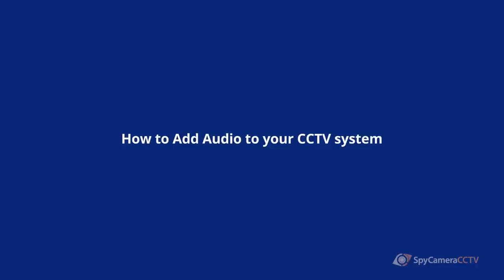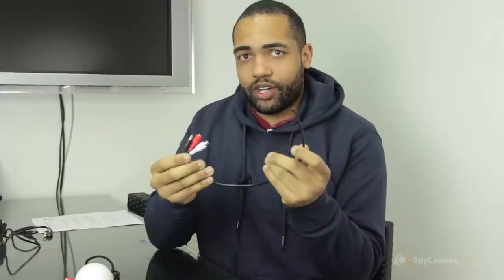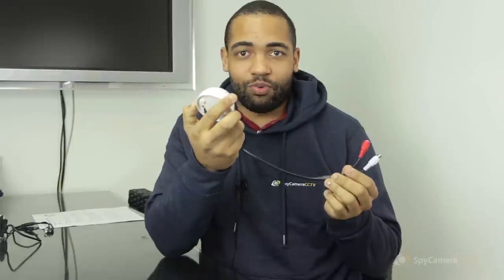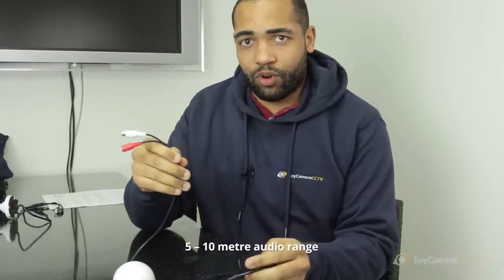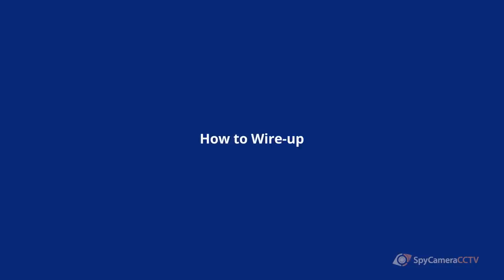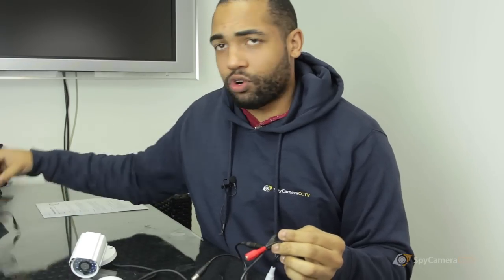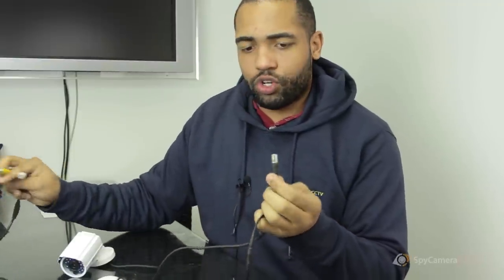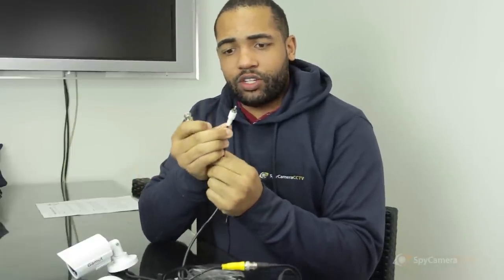How to Add Audio to Your CCTV System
How to add audio to wired CCTV camera system including a wiring set-up. This will allow you to monitor sound as well as video from your CCTV camera.

Product codes: IDAUDIO & IDAUDIOPRO

If you have any questions about any of our products you can get in touch with us by: